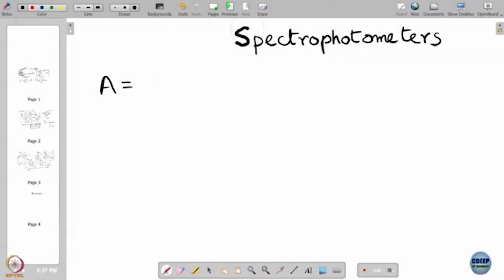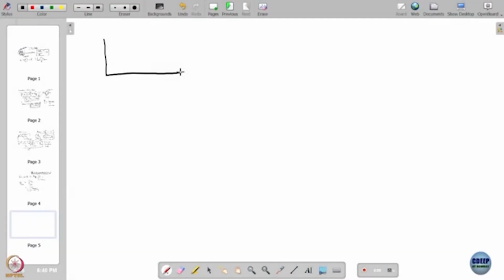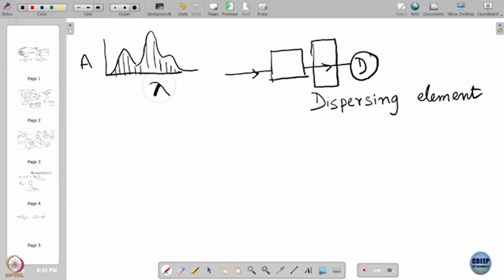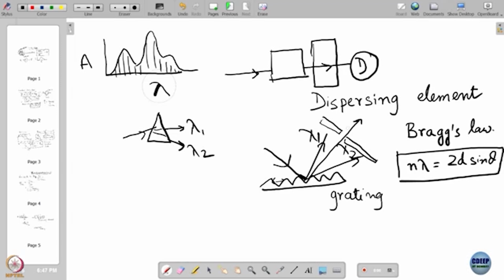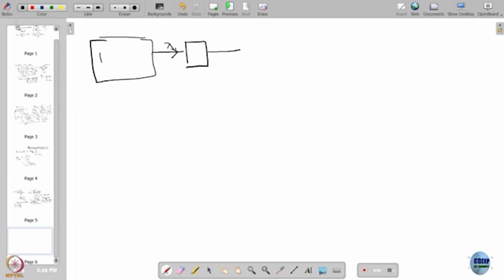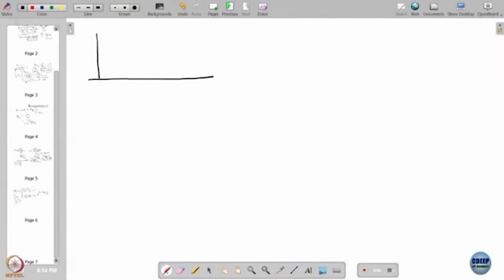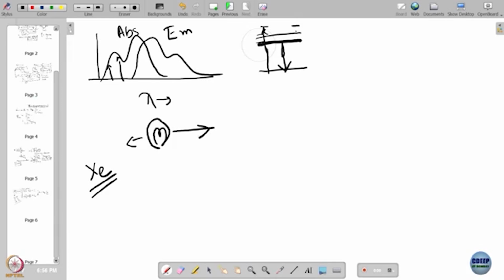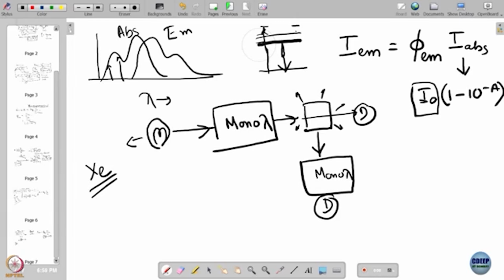Spectro Photometer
Subject: Chemistry